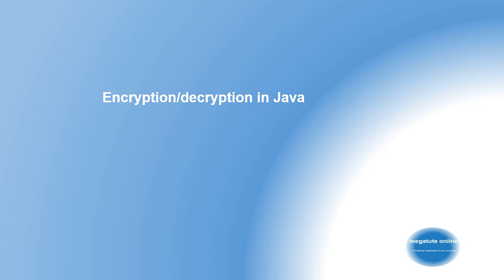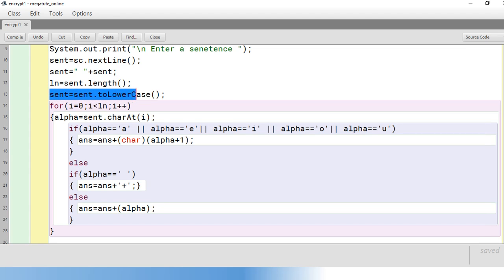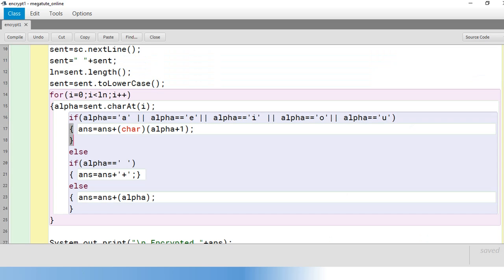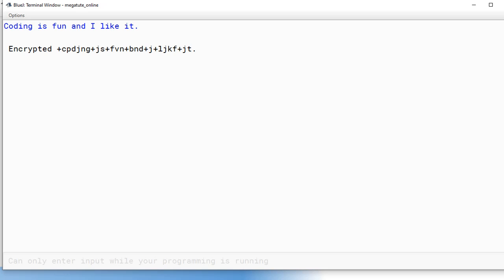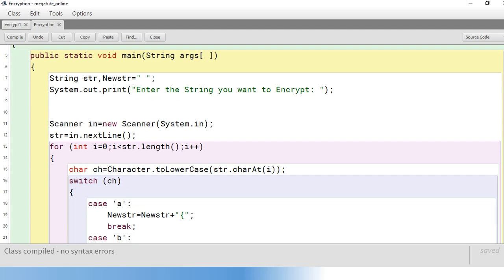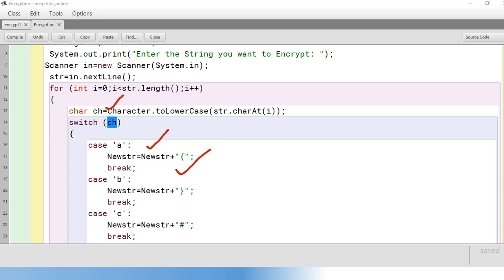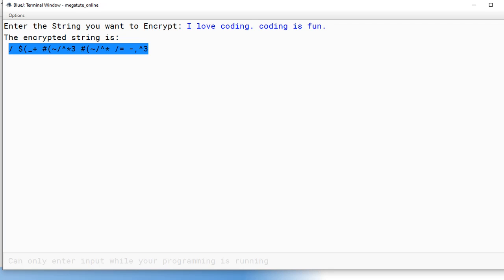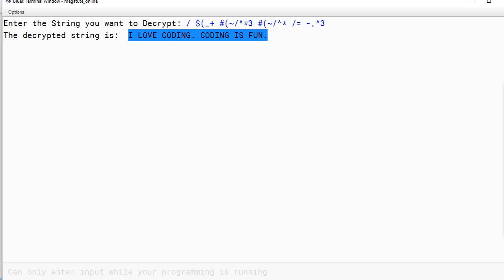Problem Solving in Java 04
In this video we are discussing encryption and decryption in java using strings
My other channels: